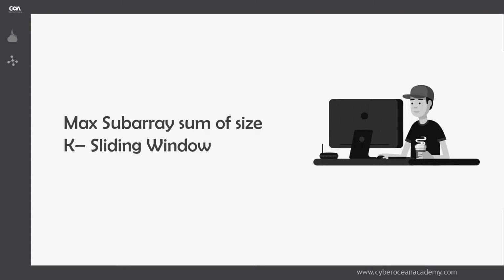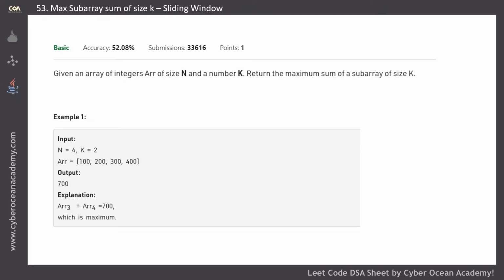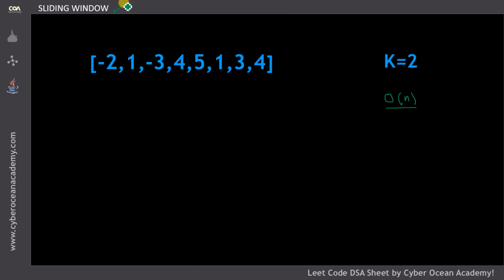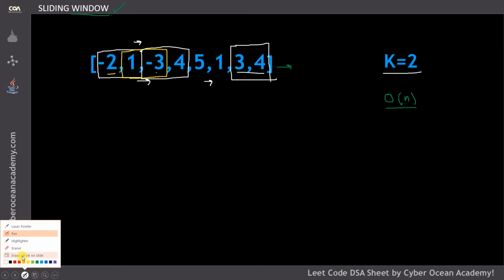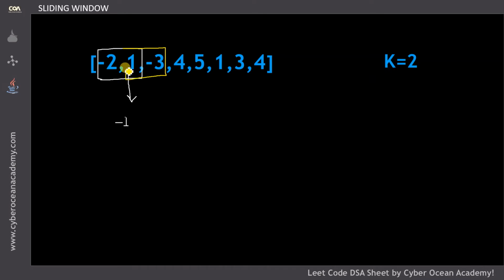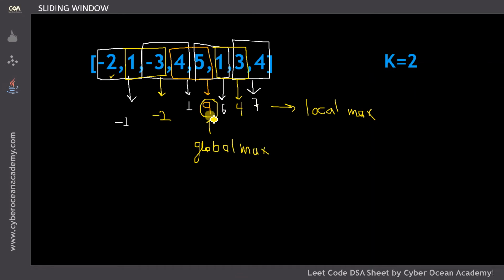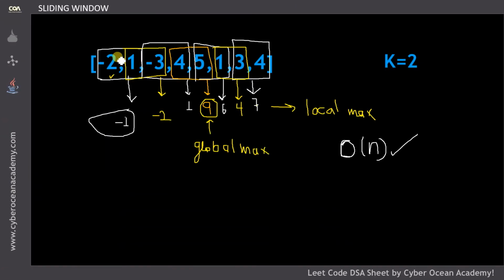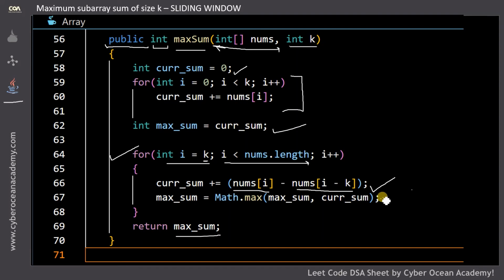Maximum Sum Subarray of size k | Sliding Window Technique | DSA Sheet | Cyber Ocean Academy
In this Cyber Ocean Academy video we will solve new Array Problem
Maximum Sum subarray sum of size k

Here is the Problem Statement -
Given an array of positive integers, and a positive number k, find the maximum sum of any contiguous subarray of size k.

Example 1

Input: [3, 5, 2, 1, 7], k=2
Output: 8
Explanation: Subarray with maximum sum is [1, 7].